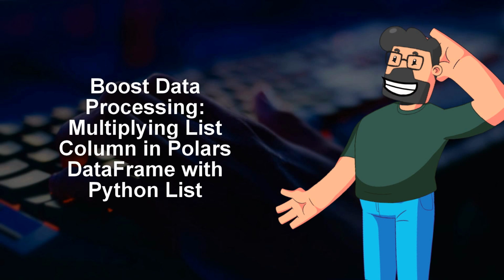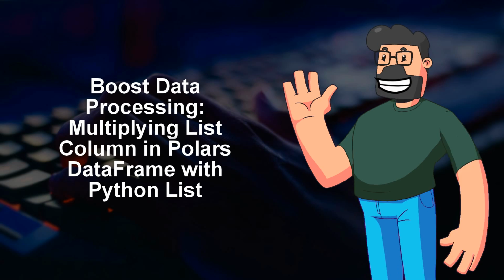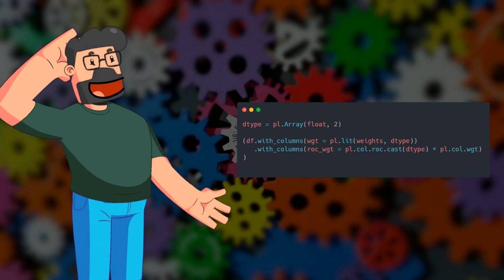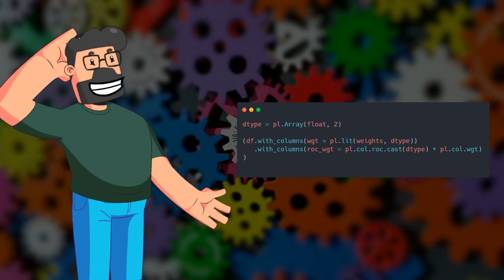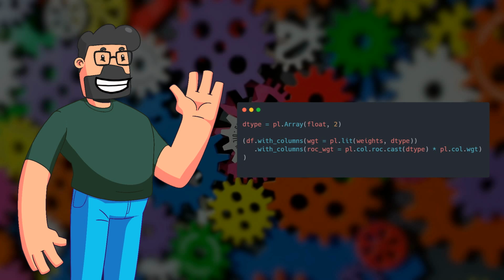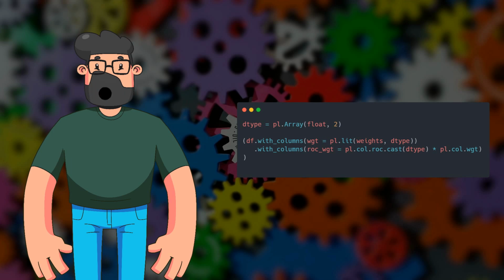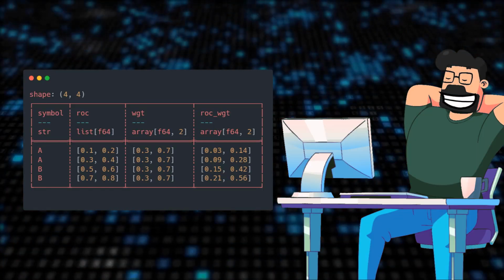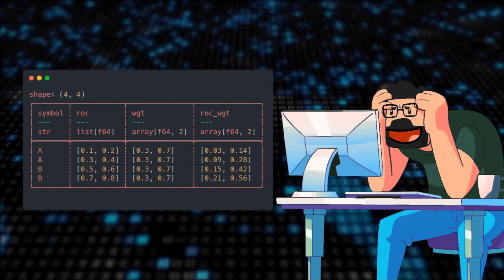Boost Data Processing: Multiplying List Column in Polars DataFrame with Python List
Learn how to boost data processing by multiplying elements of a list column in Polars DataFrame with elements of a regular Python list. Multiply elements of list column in polars dataframe with elements of regular python list.

✅ VIDEO INFO:
00:00:00 - Math challenge: Multiply lists efficiently in 'pl.DataFrame'.
00:00:21 - Define custom data type and DataFrame.
00:00:49 - DataFrame with weights, values, multiplication. Math!

This solution would not have been possible without the contributions of users: Andi and jqurious